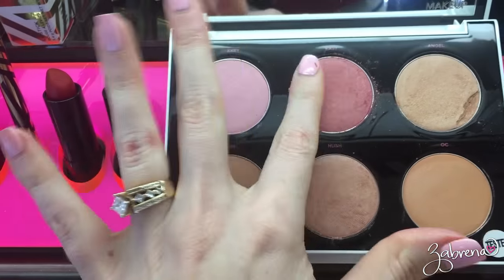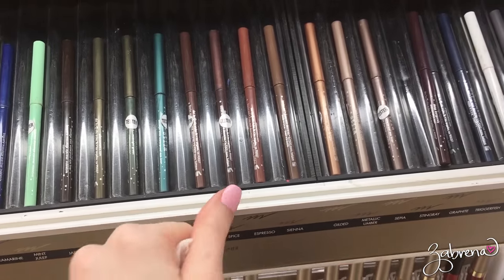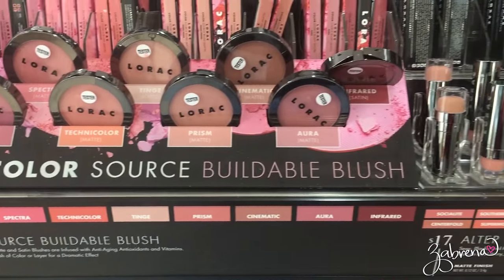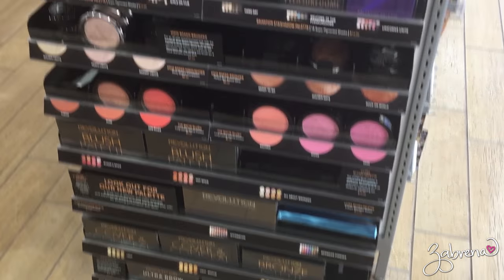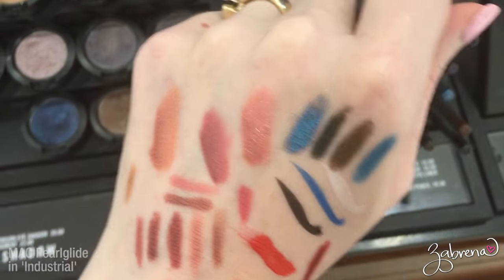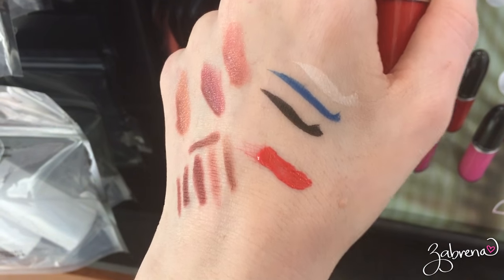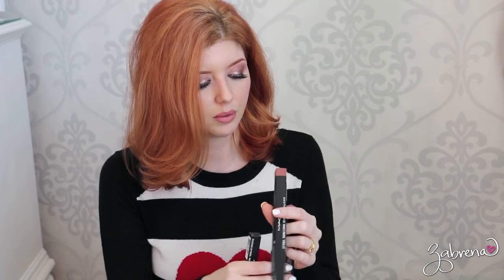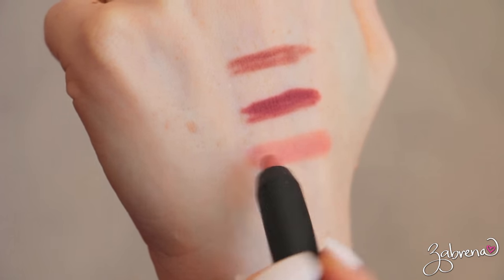Follow Me Around: Shopping Trip to ULTA & MAC + Haul!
Follow me around on a shopping trip to Ulta and MAC and stick around for a haul to see all the goodies we scored! YAY! :)
Where do you want to go shopping next?

PRODUCTS PURCHASED
- NYX Mauve lip liner (dupe for MAC Whirl)
- NYX Whipped Cavier (dupe for MAC Brave)
- NYX Thalia (supposed to be a Brave dupe, but wasn't)
- Makeup Revolution Blushes: Divine, Fusion, Beloved
- Stila Eyeliner in 'Lionfish'
- MAC Turquatic perfume
- MAC Promise Me Velvet Matte lipstick
- MAC Creme d'Nude lipstick
- MAC Beauty Sponge

Top: Saks Off Fifth
Shopping Day Lips: Clinique Intense Blush lip liner + Wink Pop lipstick
Haul Day Lips: Clinique Intense Blush lip liner + Beige Pop lipstick
Nails: Essie 'Blanc'

zabby.babe

XOXO!
Z